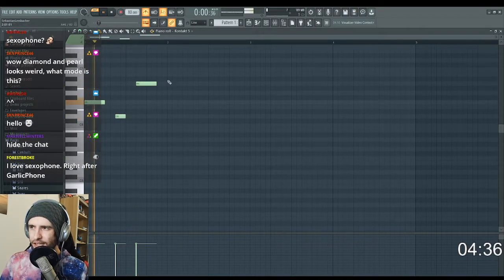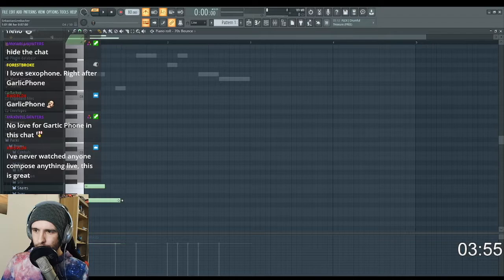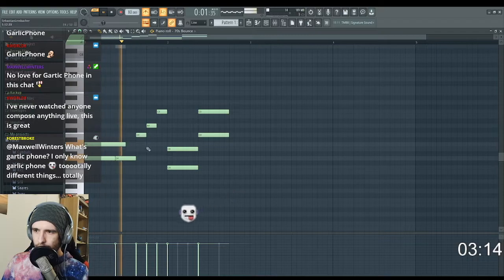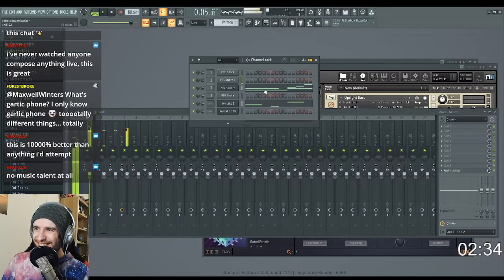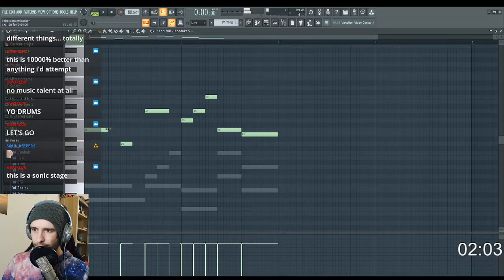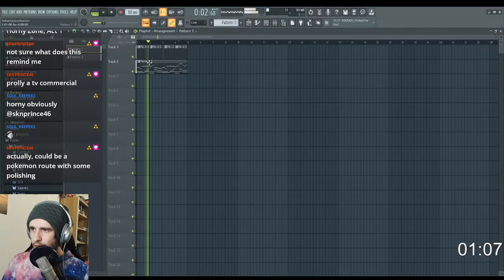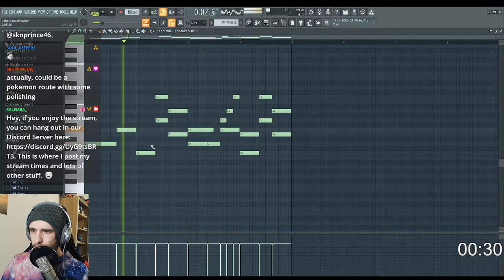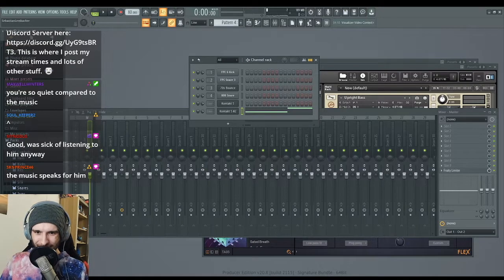5-Minute Composition #10 - Chill Saxophone/Synth Melody (FL Studio 20)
Hey! In this video, I'm attempting to create a small piece of music within 5 minutes. I created a small piano melody, using Kontakt 5 and FLEX as samplers in the DAW Fruity Loops Studio 20. The 5-minute compositions are a channel point redemption over at my livestreams on Twitch which I implemented just recently to get in some music production into my streams. In this one, the prompt I got was "Chat Is Horny Again", so I tried to create something that fits that mood. I hope you like it!